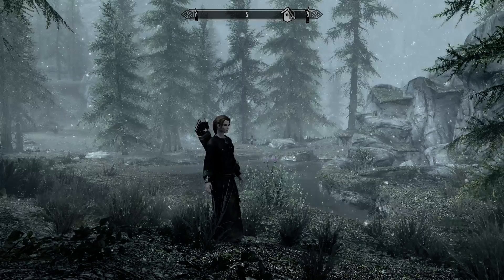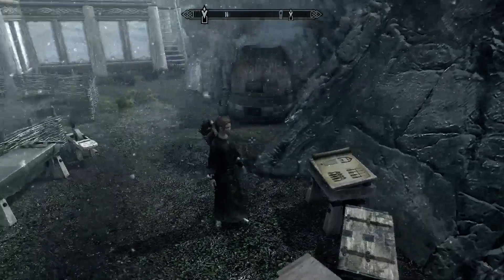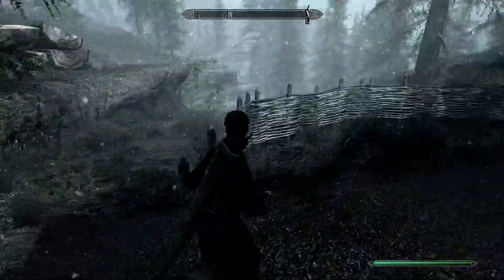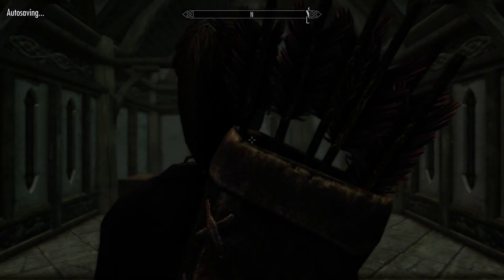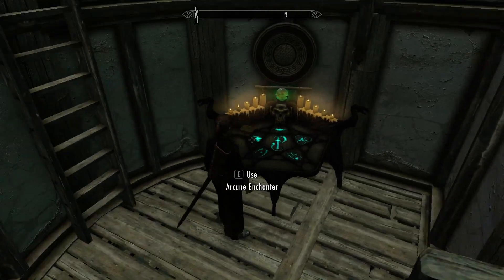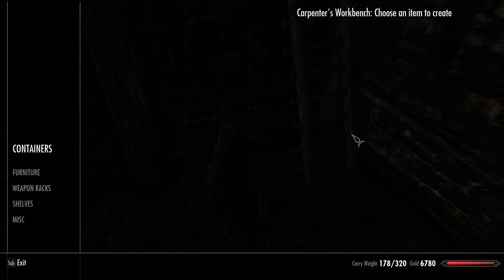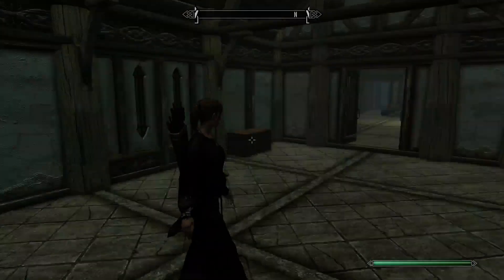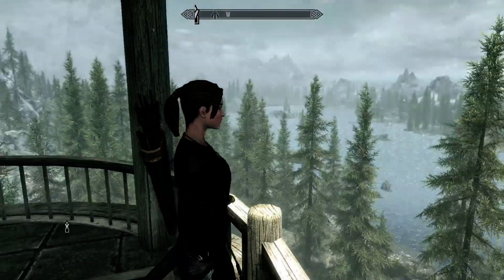Skyrim SE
Just a little walk through of my house in skyrim.
Quite empty at the moment but will post an update video when I finish furnishing the house.